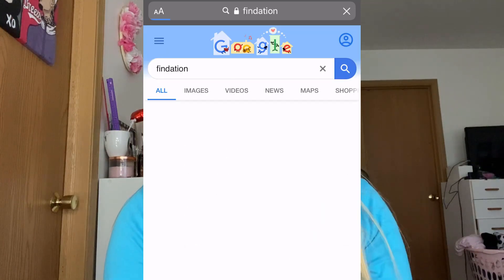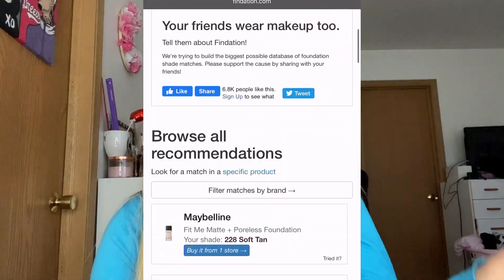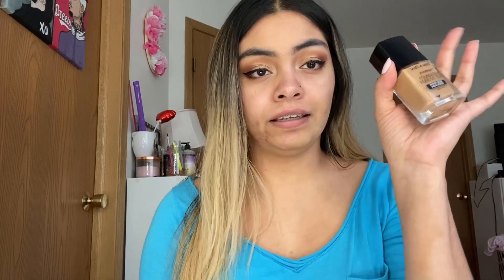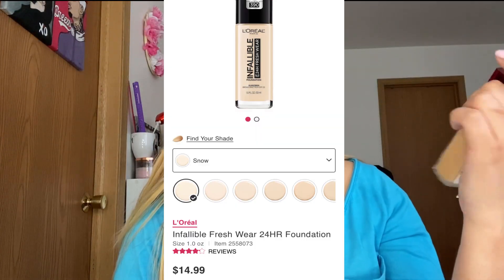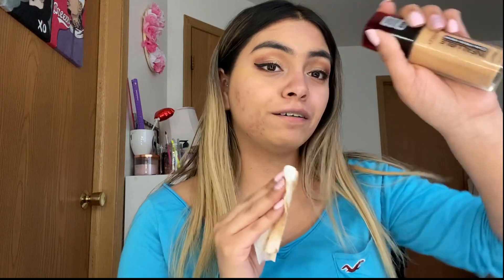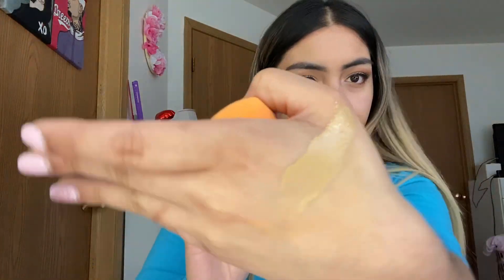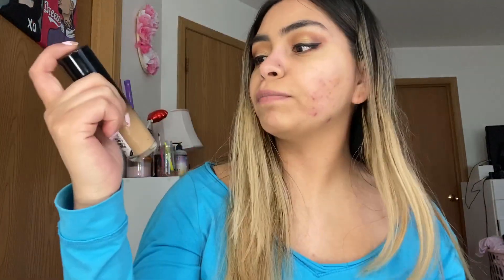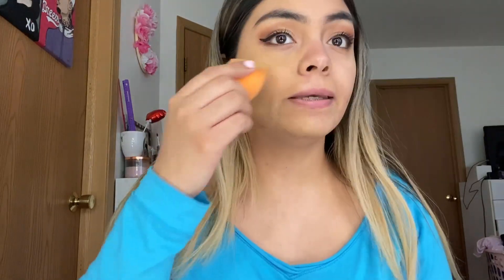Findation Review: Drugstore Foundations | IssaCristal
hello youtube fam! hope you are all well and healthy. today's video is a review on a website that i've been wanting to try for a long time. it is called findation.com. it is suppose to be one of the easiest way to find a true match to any foundation you would like. does it work? we shall see. thank you so much for all the love and support. i will see you next time. byeee

Cristal xo